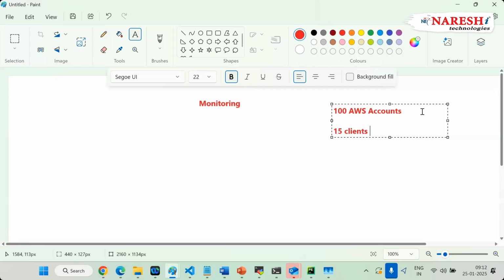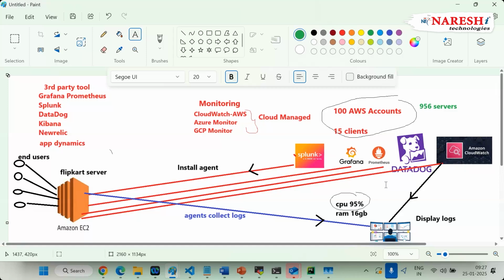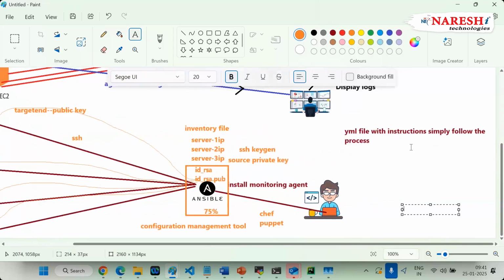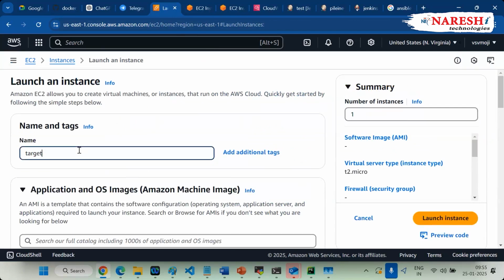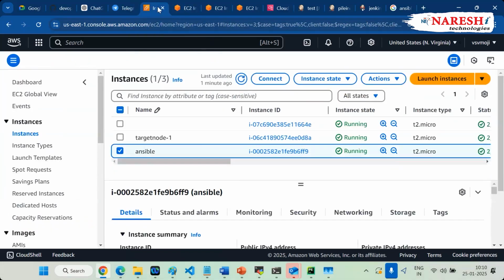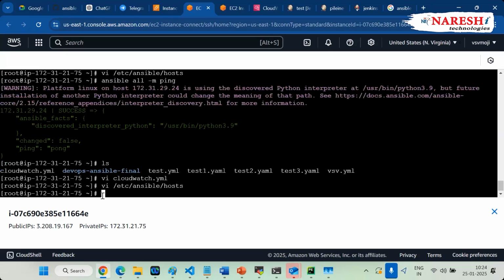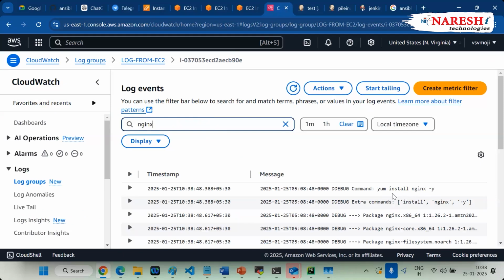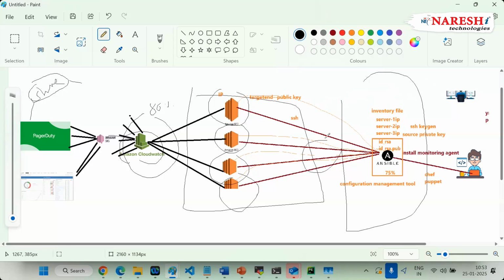Centralised Log Management with Ansible and CloudWatch | Veerababu | Naresh IT